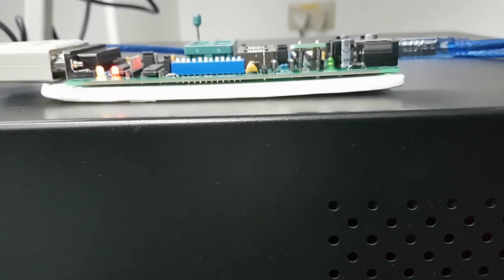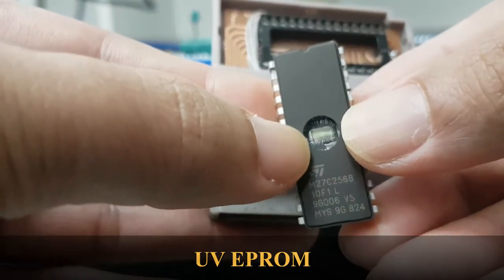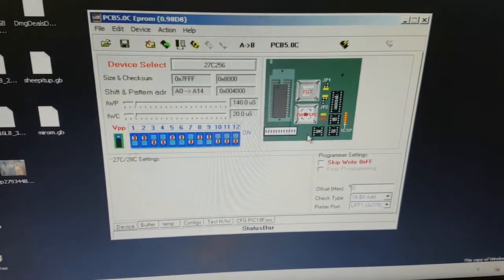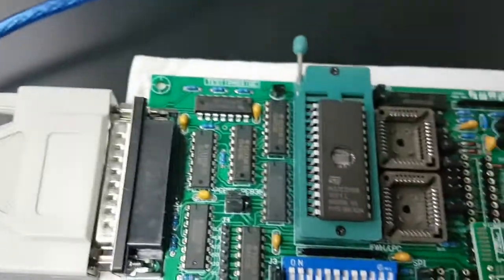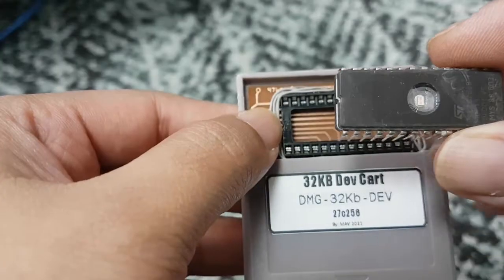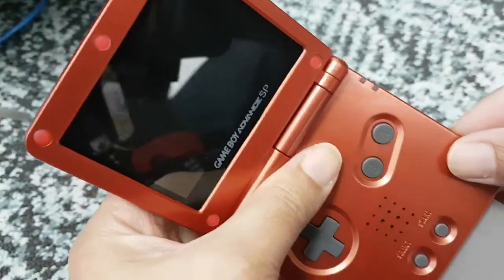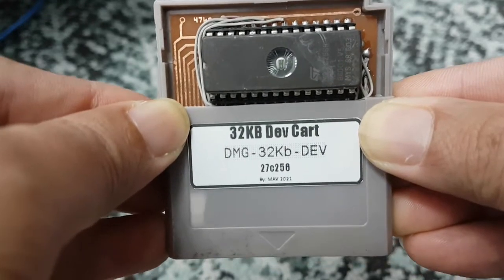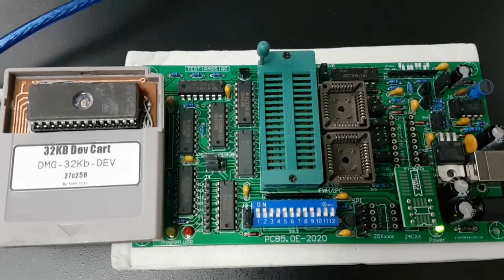Gameboy Game Development Cartridge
This is my DIY 32KB/256Kbit Development Cartridge for the original Gameboy DMG. This uses an EPROM (Erasable Programmable Read-Only Memory).

Below is the link to the FREE Gameboy game featured in this video.

Printable Toner transfer Template for PCB. Template is double sided, but you only need the TOP part.

Schematics for an example EPROM game. I based my design for the PCB on this.